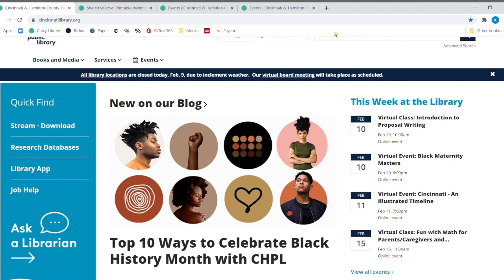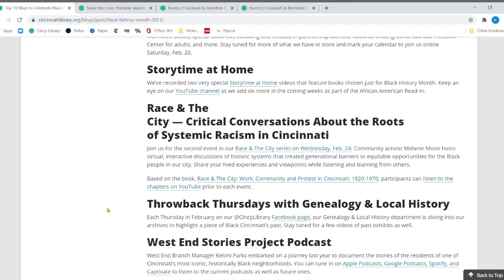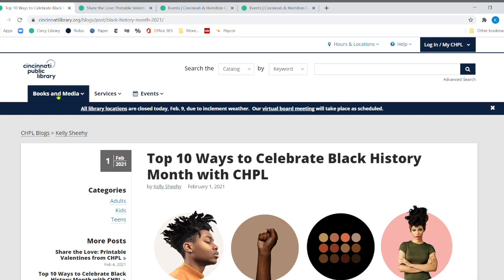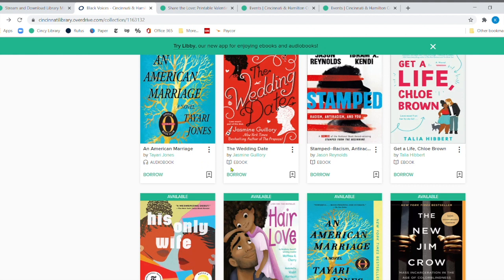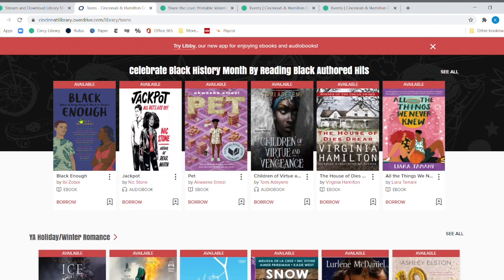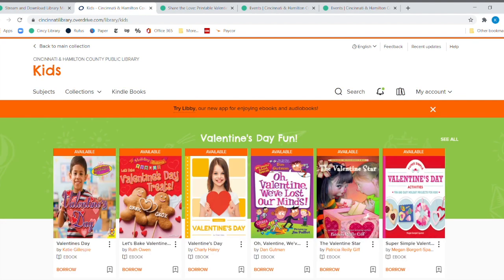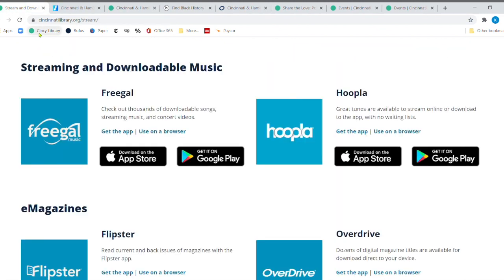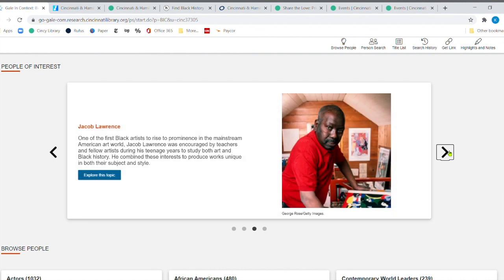Lunch & Learn: Black History Month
In today’s Lunch & Learn, Keith discusses the top 10 ways you can celebrate Black History Month with the Library.

Join us each Thursday at 12 p.m. for a Lunch & Learn where we discuss all of our Library’s amazing services.